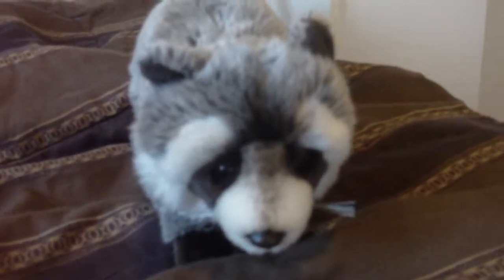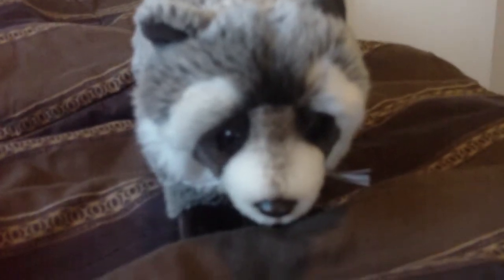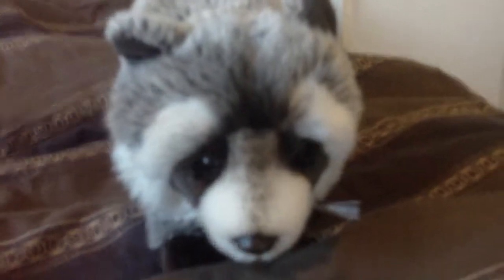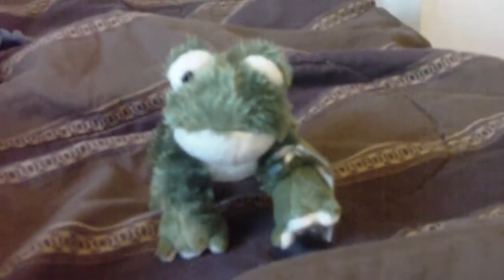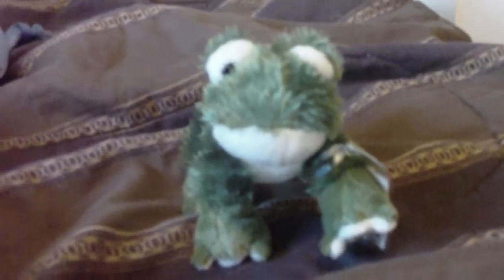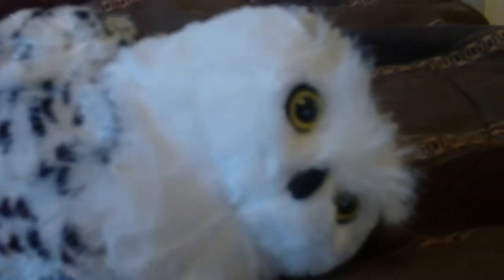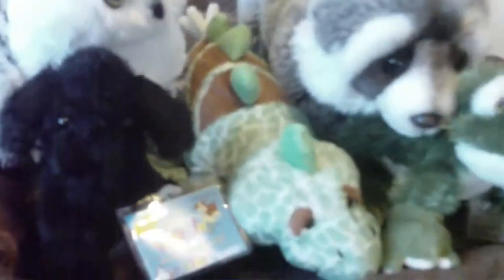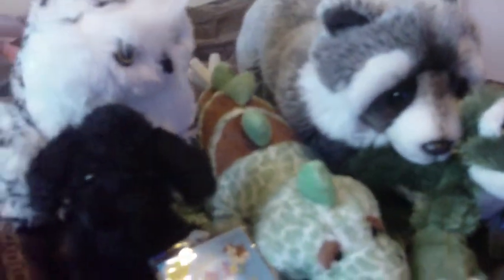My New Webkinz -- Snowy Owl, lil kinz Frog, lil kinz Black Poodle and Stegosaurus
A video of me showing my four new Webkinz -- D'Argo the lil kinz black poodle, as well as a Snowy Owl, lil Kinz Frog and Stegosaurus.  .